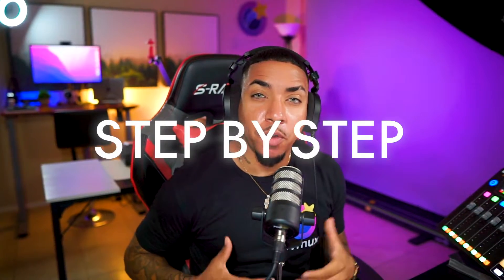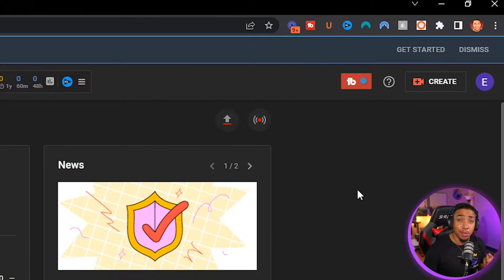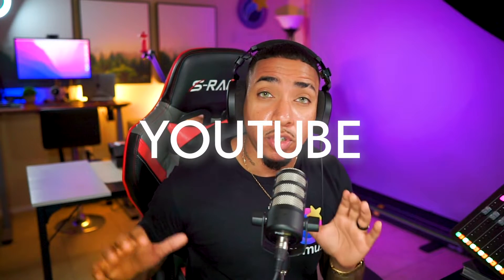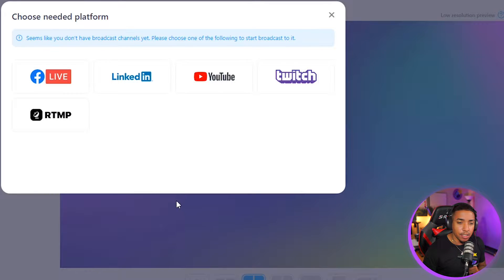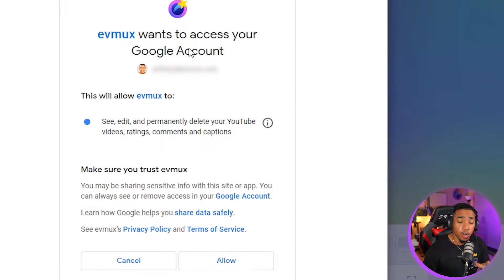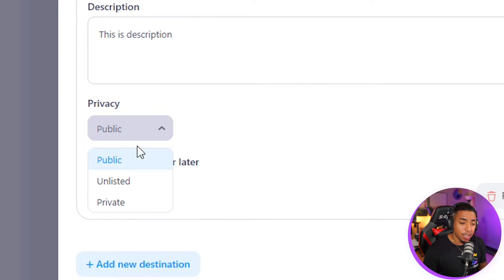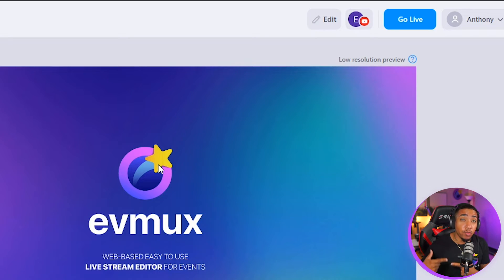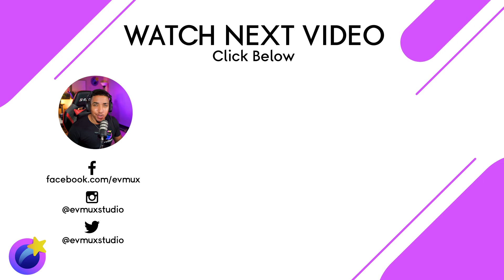How to Stream to YouTube using Evmux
It's the easiest way to produce stunning: 👇

⚡Live Streams
⚡Virtual Events
⚡Podcasts
⚡Webinars